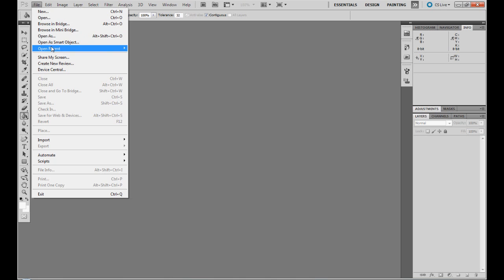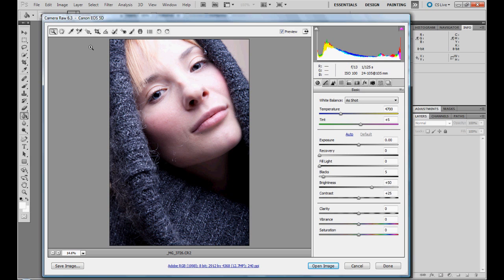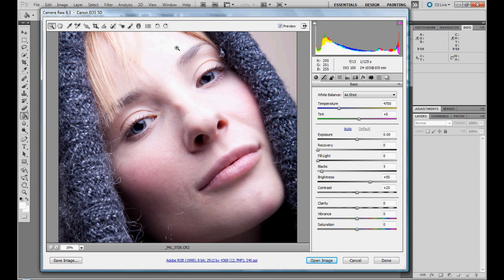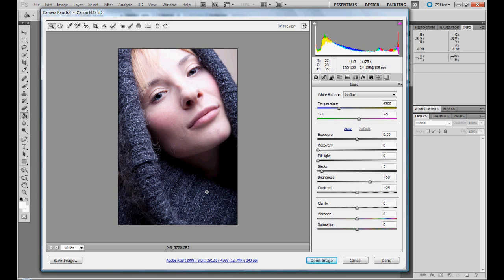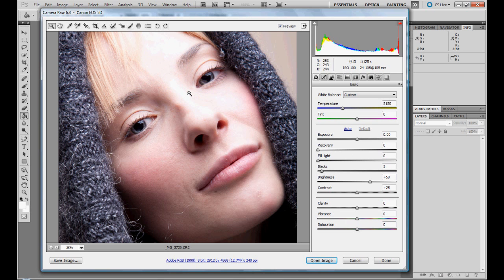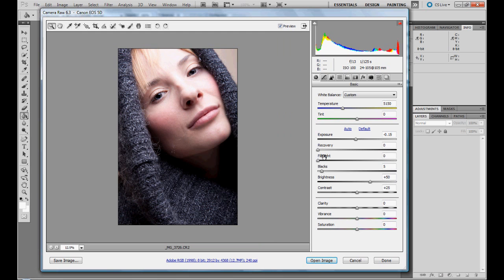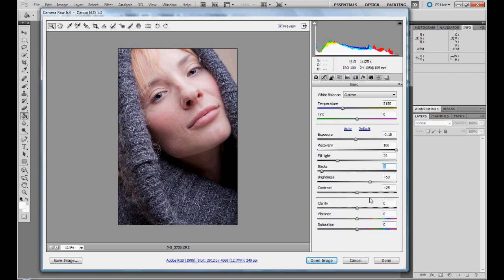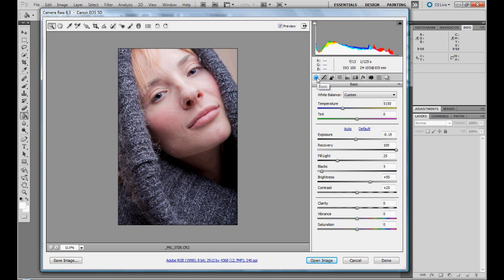(1 of 10) Photoshop Tutorial Skin Retouch - Beauty Retouching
First part of tutorial my beauty retouching
First part is about working in RAW file format.
Hope you enjoy and if you want to see my beauty photography